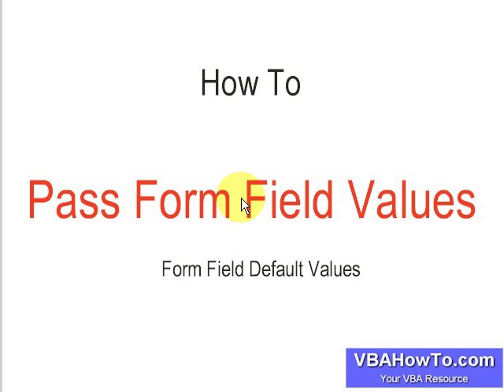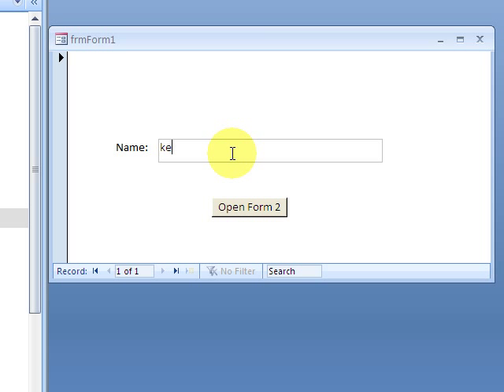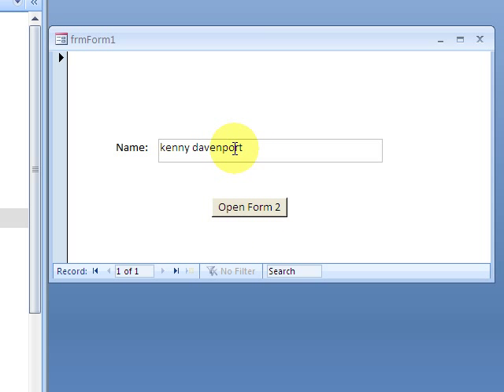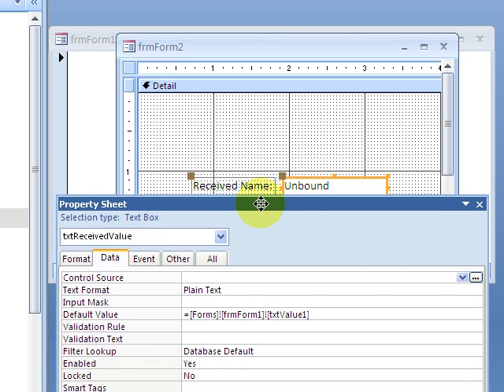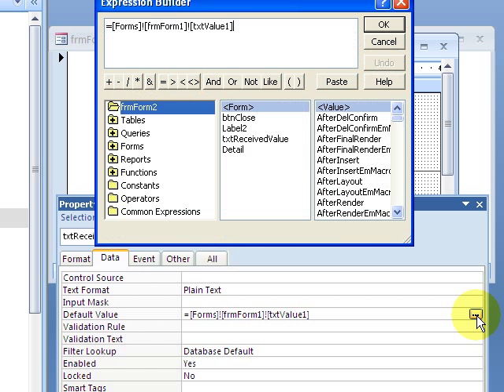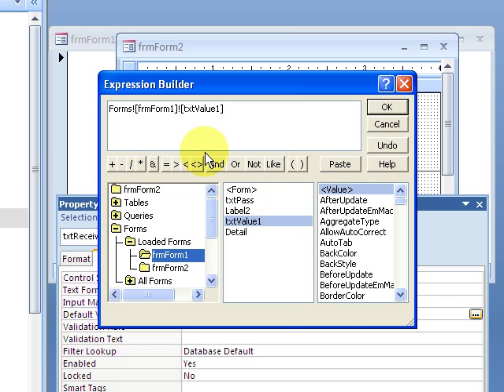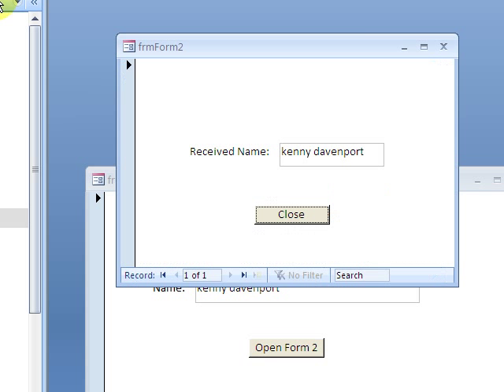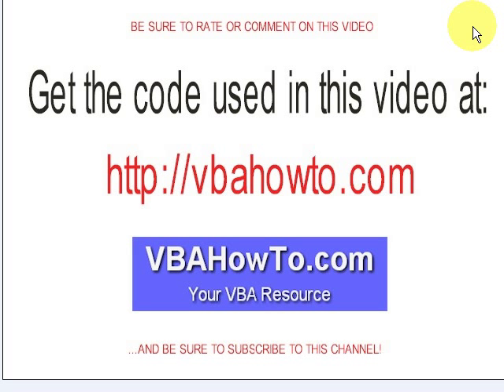Passing Form Field Default Values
This video shows you how to pass form field default values in MS Access.

Get an entire set of Access VBA tutorial videos 100% FREE by signing up at the vbahowto blog